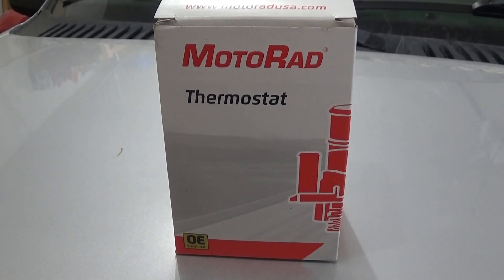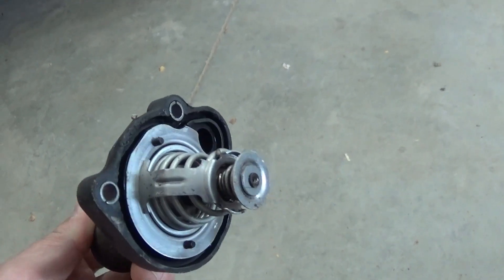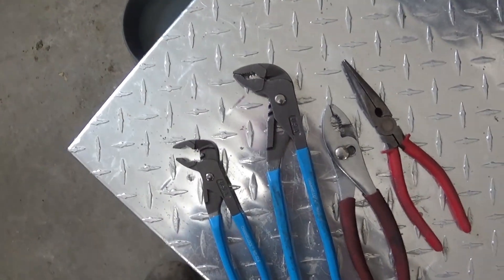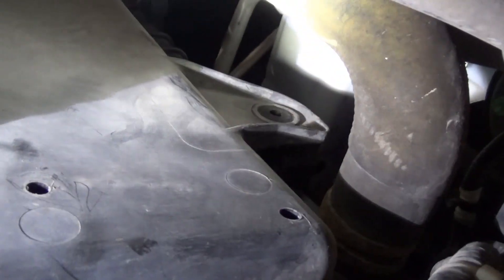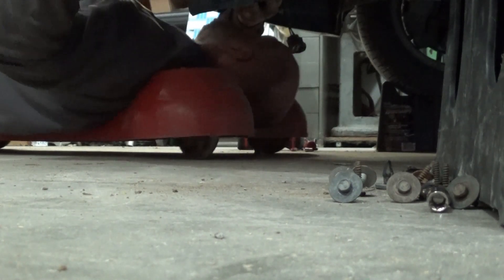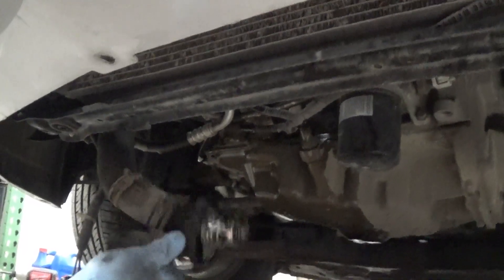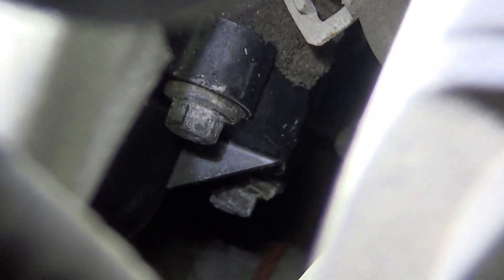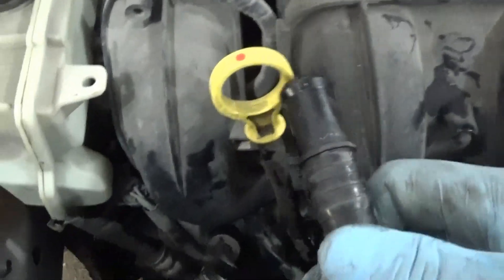2008 Focus Thermostat Replacement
How I replaced the thermostat in a focus.